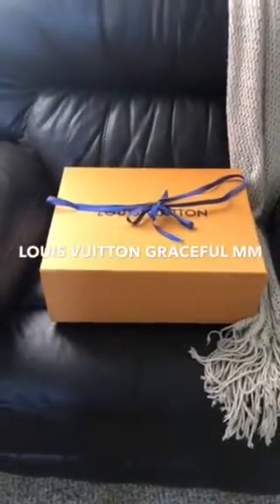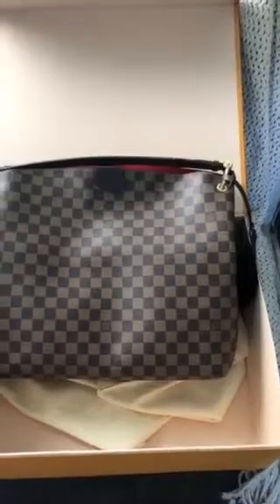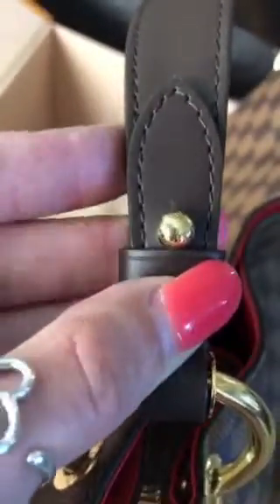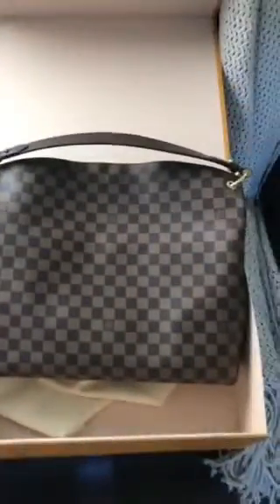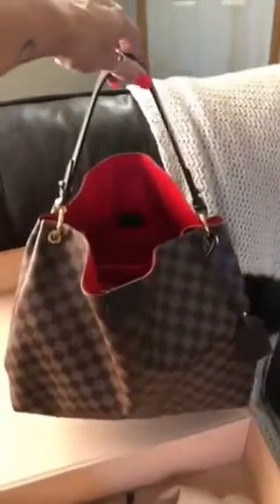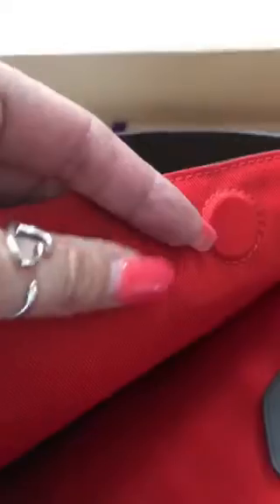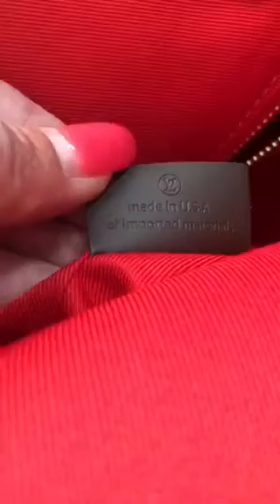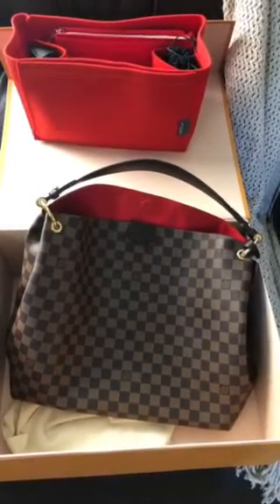Louis Vuitton Graceful MM with Samorga organizer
This bag is awesome!